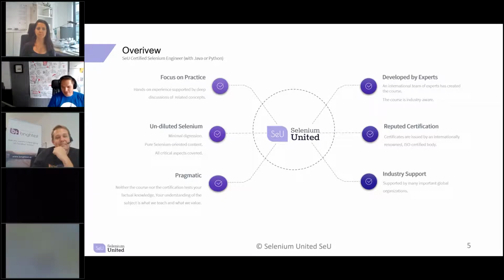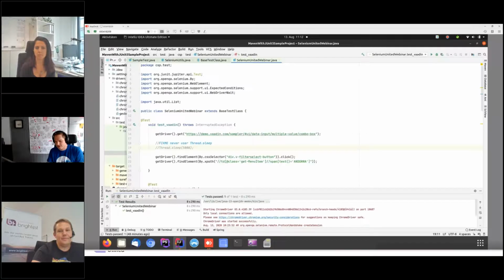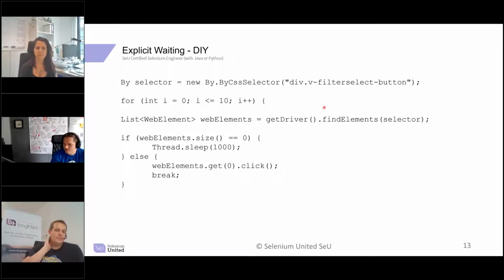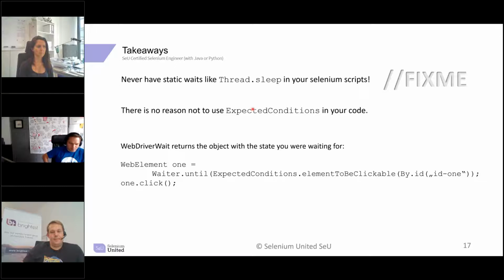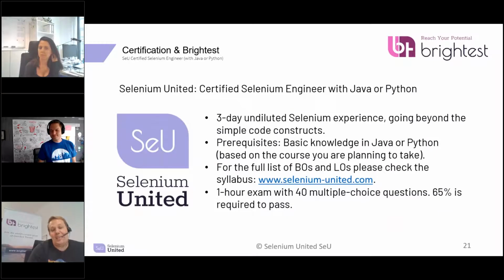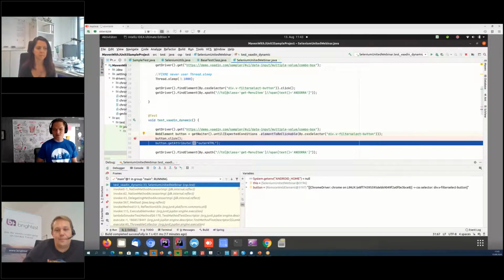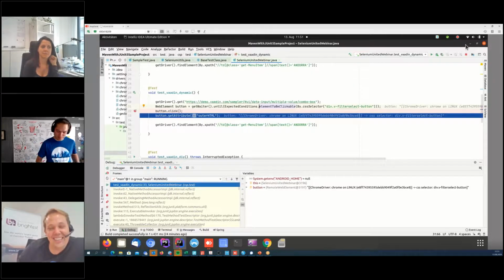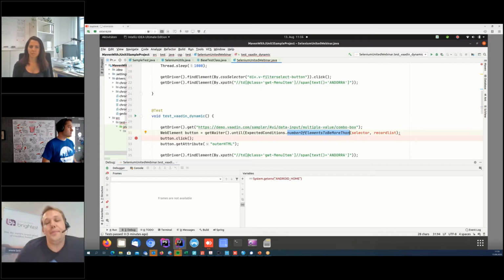Webinar on Certified Selenium Engineer (CSE)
STeP-IN Forum in association with Verity Software & Selenium United (SeU) Presents Webinar on Certified Selenium Engineer (CSE) on August 13, 2020 from 2.30 pm - 4.00 pm